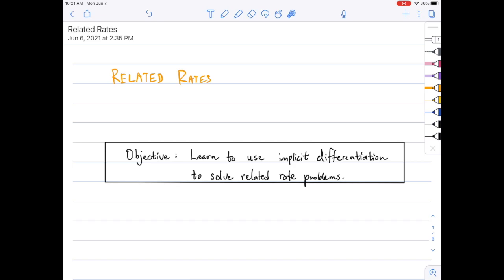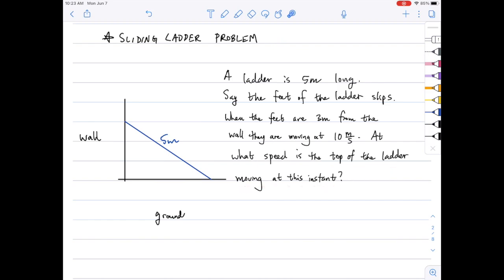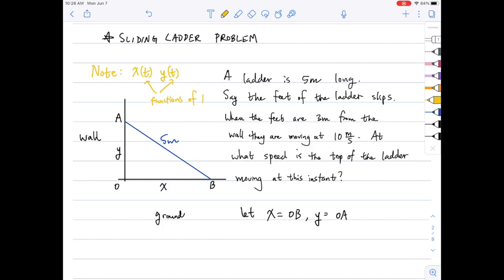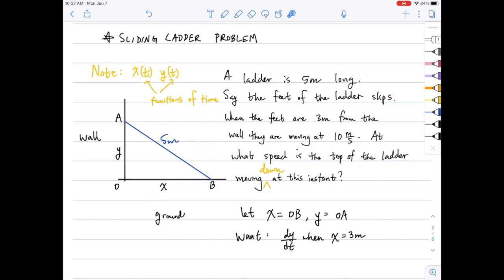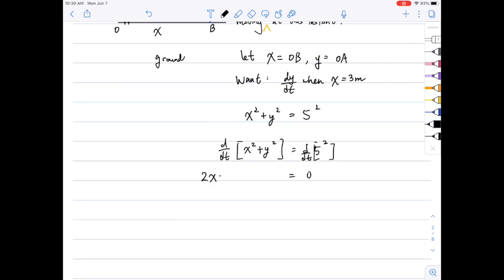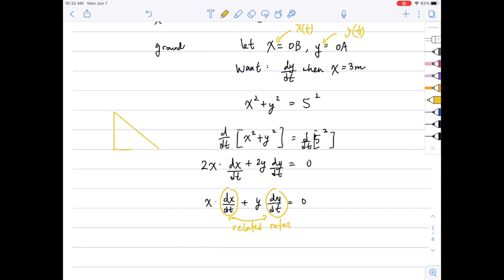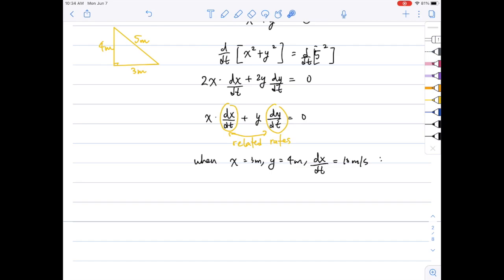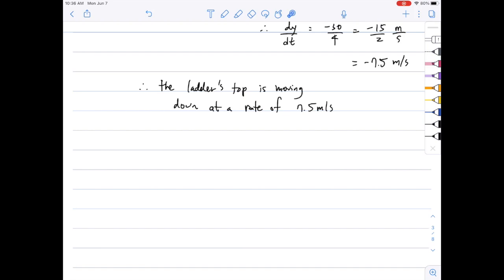Related Rates (part 1: slipping ladder problem)